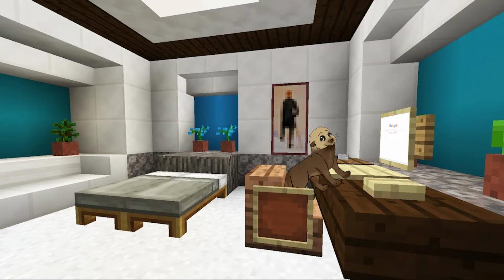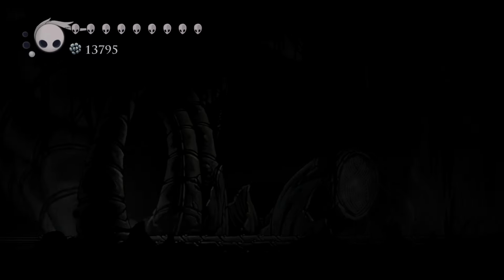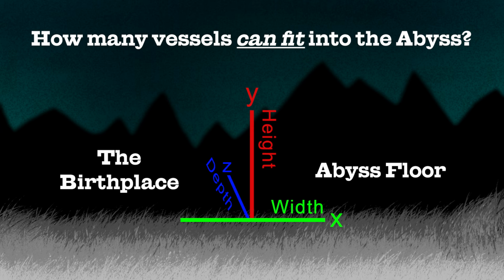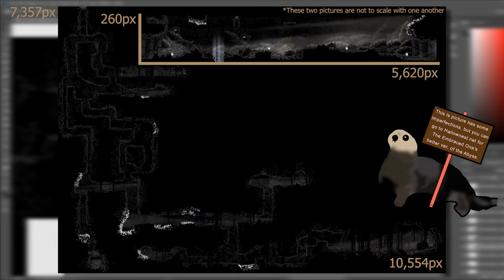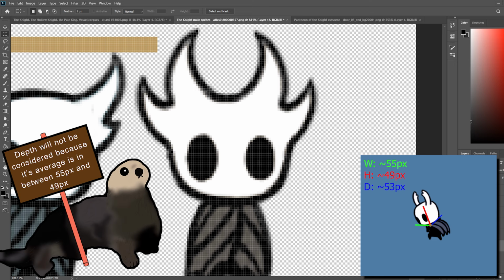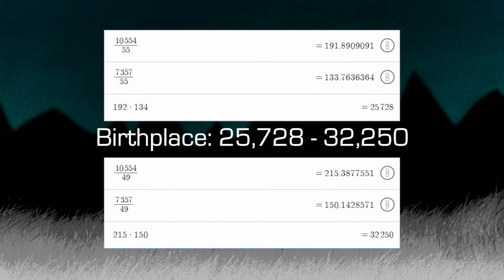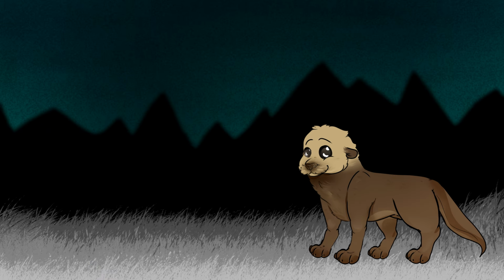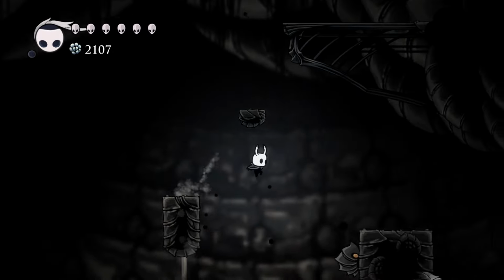How many Vessels are in the Abyss? | Hollow Knight Lore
Have you ever wondered how many vessels are in the Abyss? I have too, so I decided to try figuring it out!

I plan on making more Hollow Knight content in the future, so if you wanna stick around for that you won't regret it. :D

VVV Special thanks and credits to used content below VVV

Michi mochi created my new sprites! If you want to support her, or want to commission her for art like my new Otter Boi, head on over to her twitter! (I'll be giving her a bigger shoutout in the next video)

Music Used | Hollow Knight OST, created by Christopher Larkin, you can find his music on his bandcamp